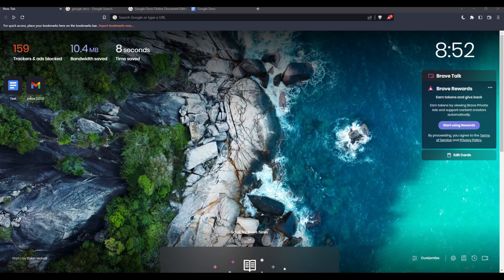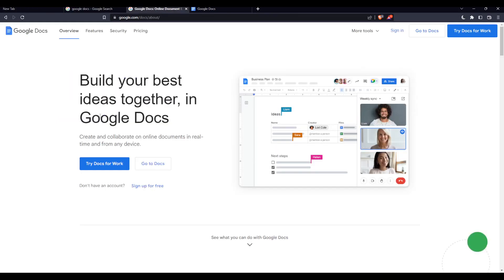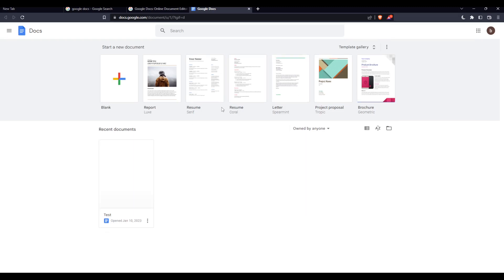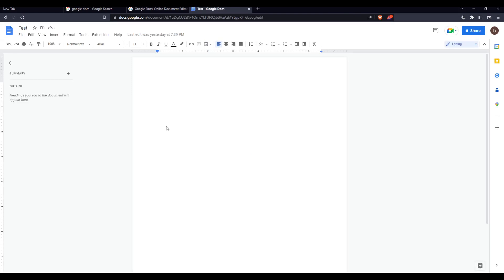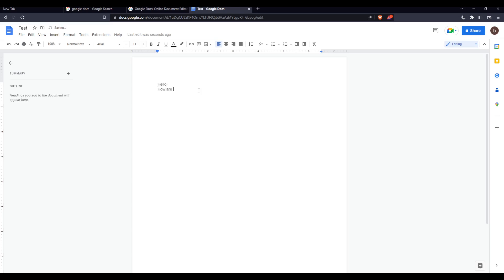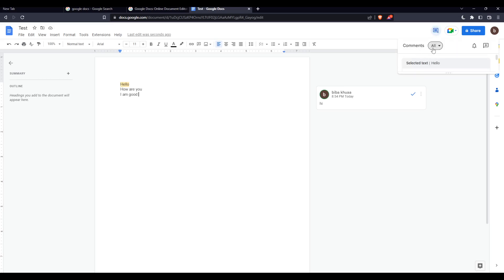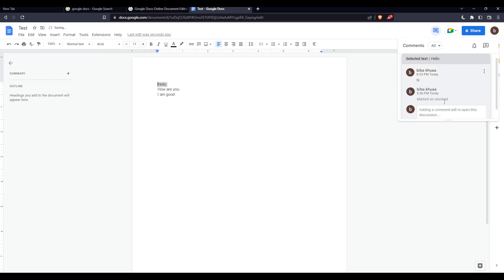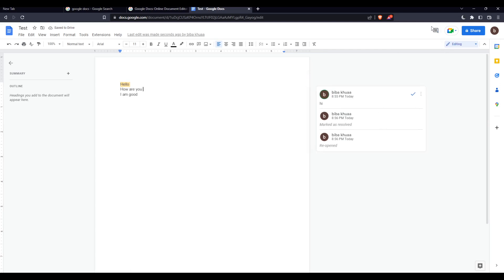How To Unresolve A Comment Google Docs Tutorial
Today we talk about unresolve a comment in google docs,google docs,google drive